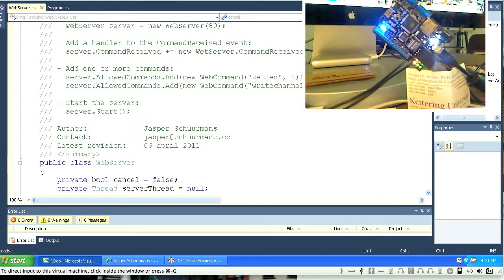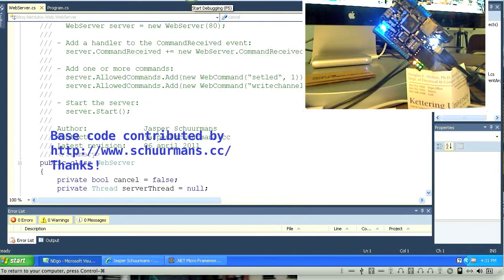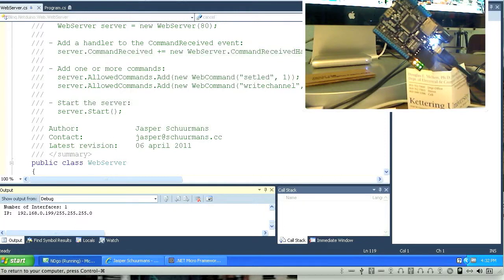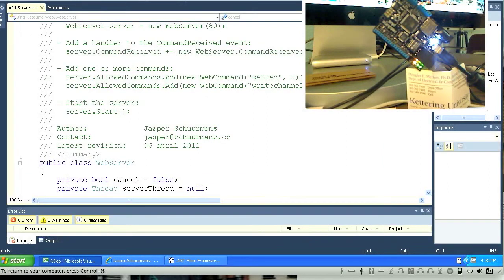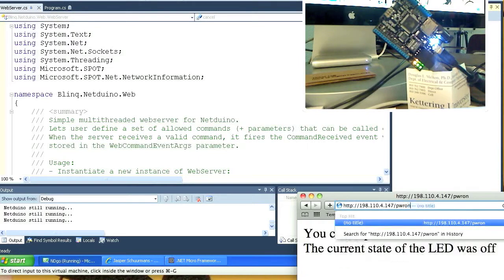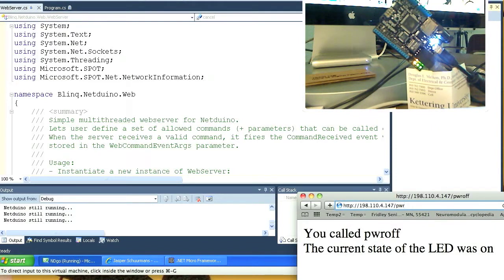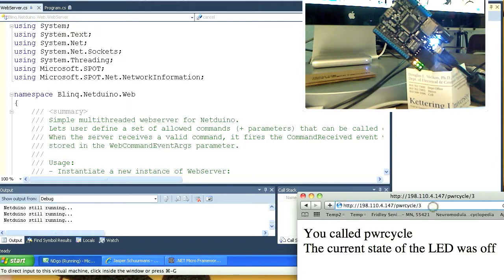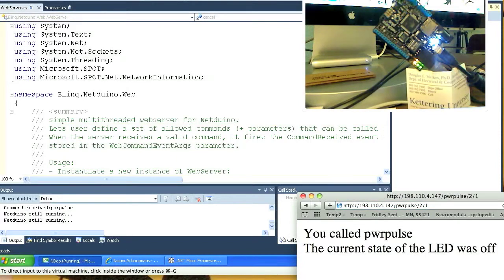Netduino Plus Dynamic Power Webserver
Demo of a Netduino Webserver